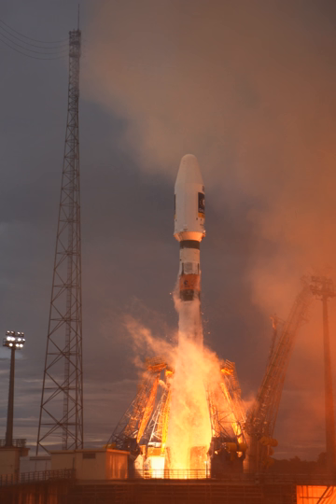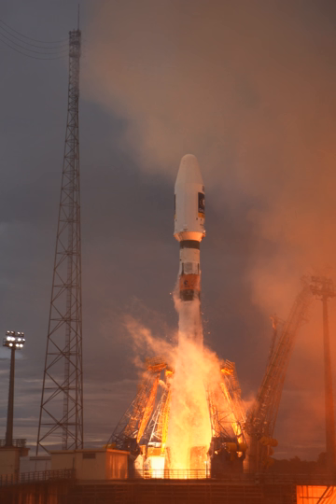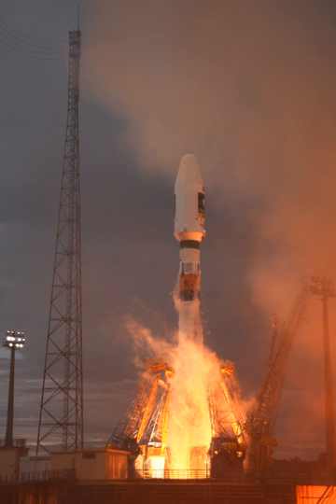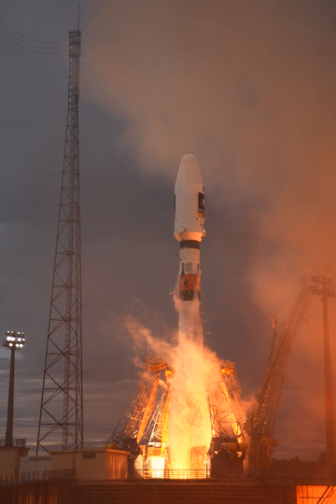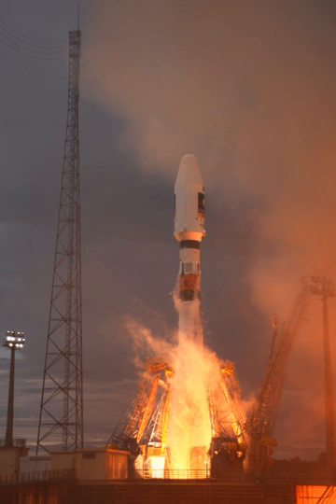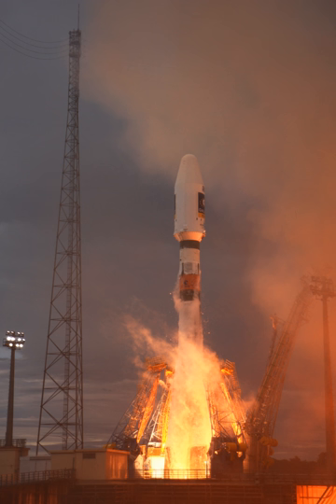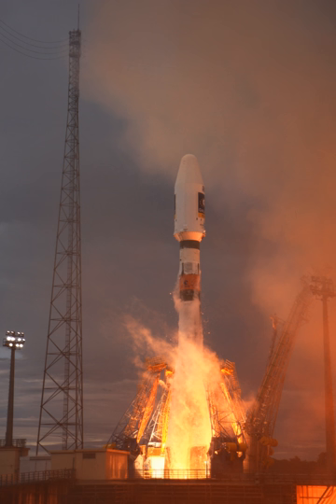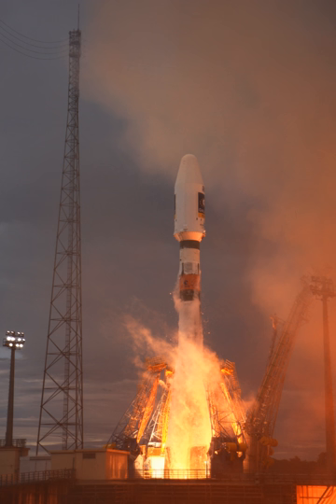Soyuz at the Guiana Space Centre | Wikipedia audio article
00:01:32 1 Features of modified Soyuz for the Guiana Space Centre
00:03:21 2 Vehicle processing
00:04:32 3 Future developments
00:05:03 4 Launch history
00:05:12 4.1 Inaugural flight
00:06:53 4.2 Flight VS09
00:10:40 4.3 Missions
00:10:53 4.3.1 Scheduled flights
00:11:02 4.3.2 Statistics
00:11:10 4.4 Launch sequence

- Socrates

SUMMARY
Soyuz at the Guiana Space Centre (also known as Soyuz at CSG or Arianespace Soyuz) is an ongoing ESA programme for operating Soyuz-ST launch vehicles from Guiana Space Centre (CSG), providing medium-size launch capability for Arianespace to accompany the light Vega and heavy-lift Ariane 5. The Soyuz vehicle is supplied by the Russian Federal Space Agency with TsSKB-Progress and NPO Lavochkin, while additional components are supplied by Airbus,  Thales Group and RUAG.The Arianespace Soyuz project was announced by the ESA in 2002. Cooperation with Russia began in two areas: construction of a launch site for Soyuz in CSG and development of the Soyuz launch vehicle modified for the Guiana Space Centre. A Programme Declaration was signed in 2003 and funding along with final approval was granted on 4 February 2005. Initial excavation for the Ensemble de Lancement Soyouz (ELS; Soyuz Launch Complex) began in 2005, construction started in 2007, and the launch complex was completed in early 2011, allowing Arianespace to offer launch services on the modified Soyuz ST-B to its clients. Two early flights, VS02 and VS04, and a recent flight, VS17, used the Soyuz ST-A variant. Since 2011, Arianespace has ordered a total of 23 Soyuz rockets, enough to cover its needs until 2019 at a pace of three to four launches per year.